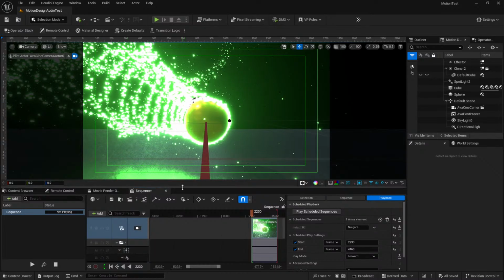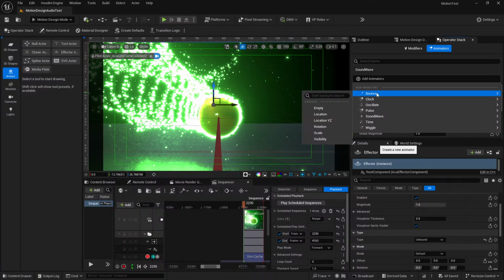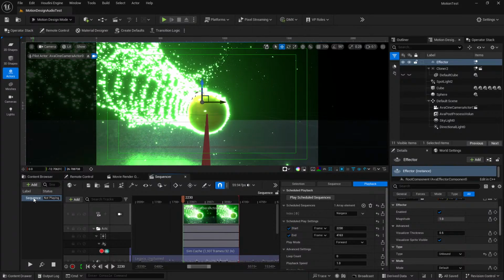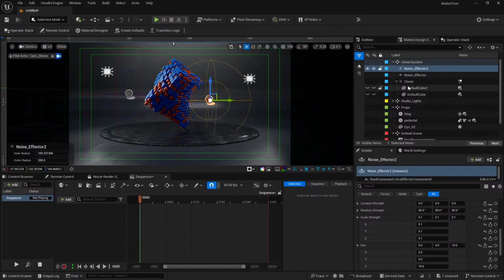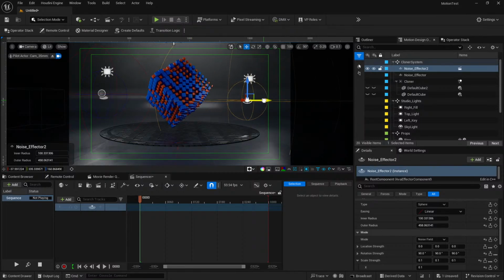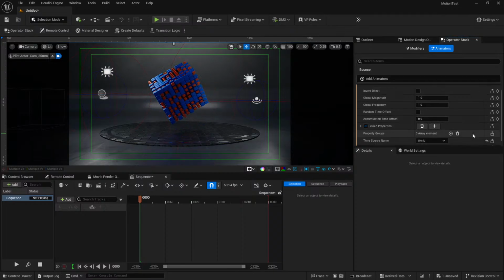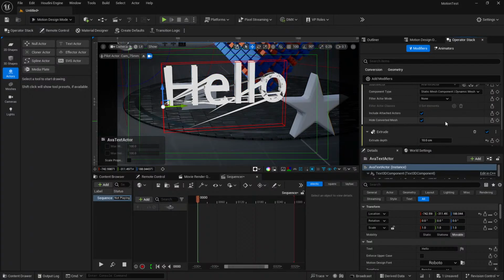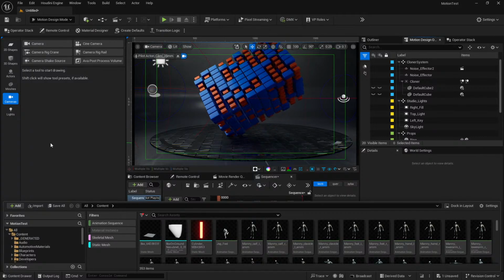Motion Designer/Niagra Livestream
Some Unreal Engine Motion Design and Niagara testing